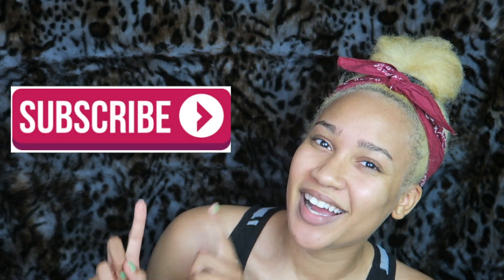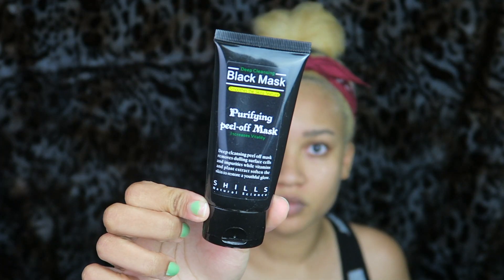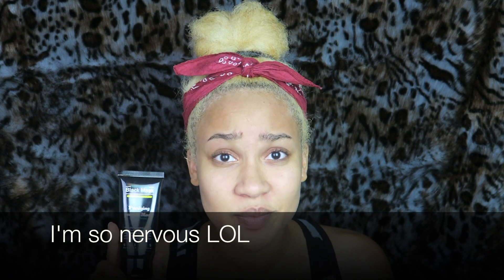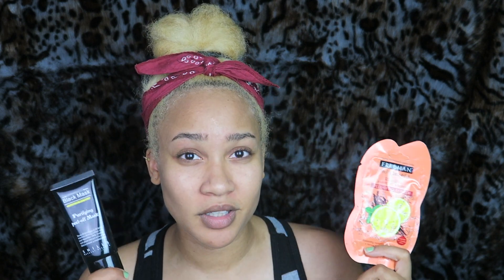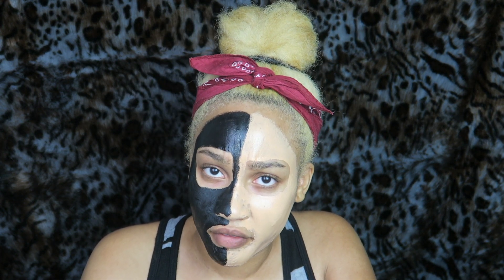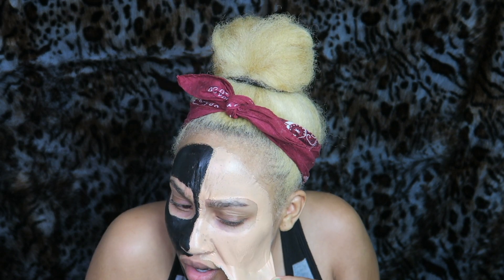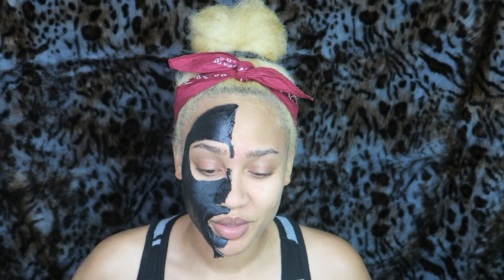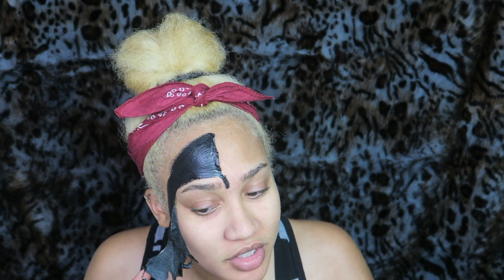THAT HURT 😖| SHILLS Black Mask vs. Freeman Sweet Tea & Lemon Mask DEMO + REVIEW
Freeman Facial Sweet Tea & Lemon Peel-Away Mask: